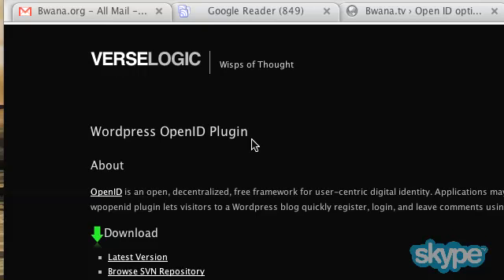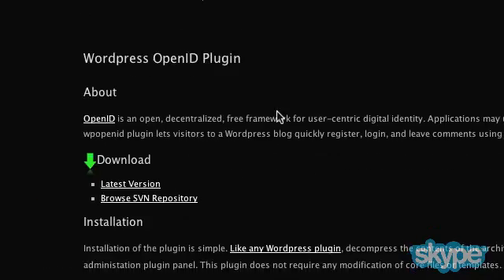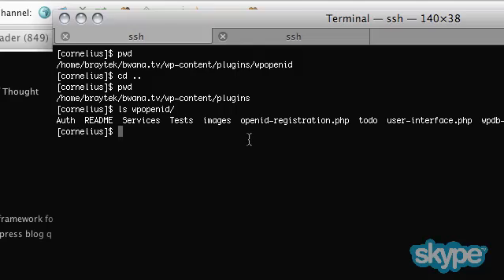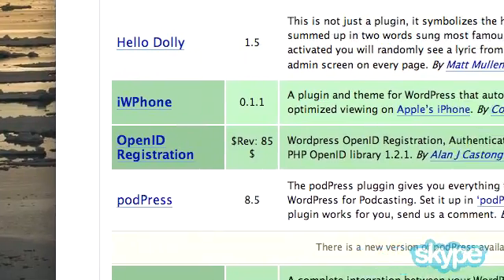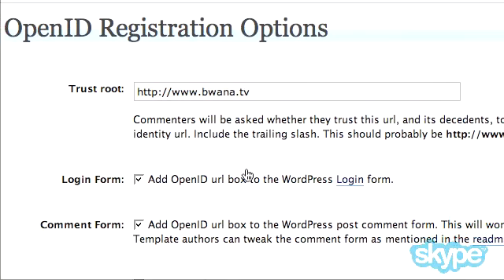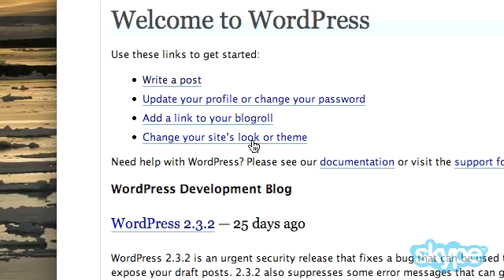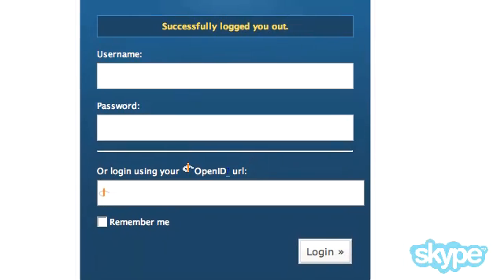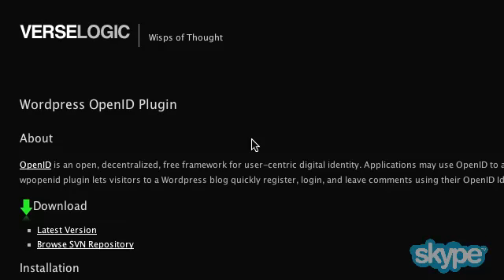OpenID on Wordpress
In this video, I discuss openid on the Wordpress blogging engine.